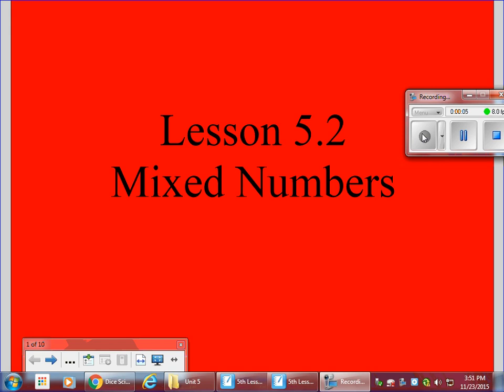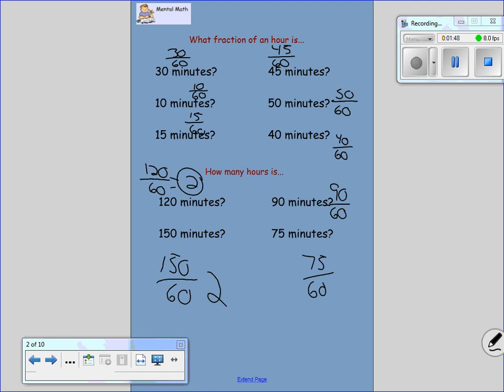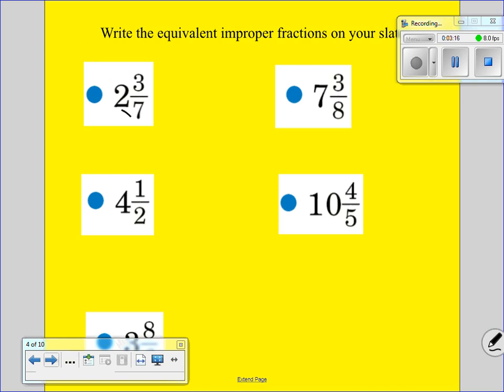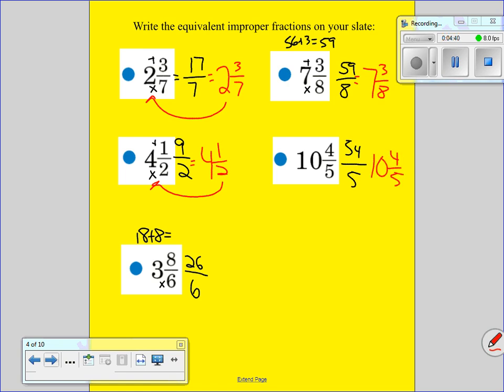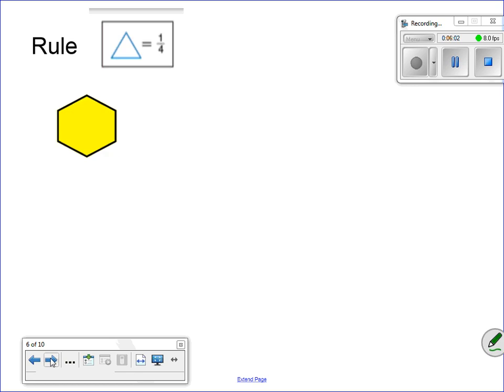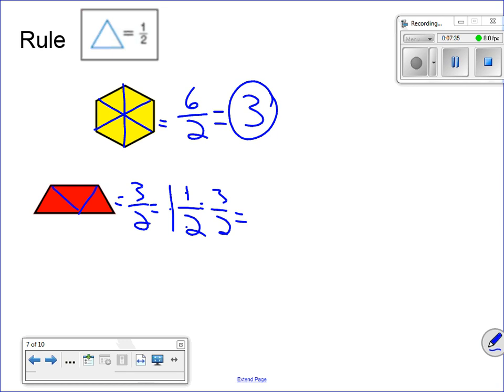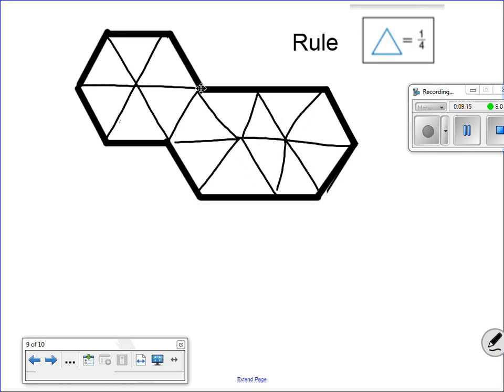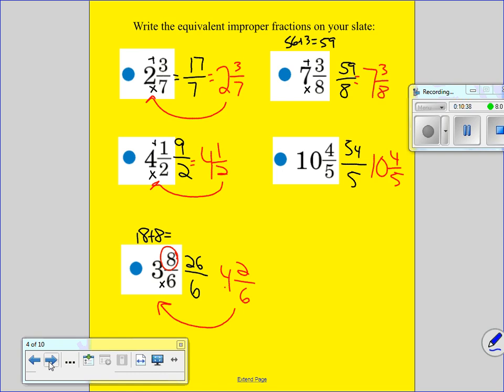Lesson 5 2 Flipped